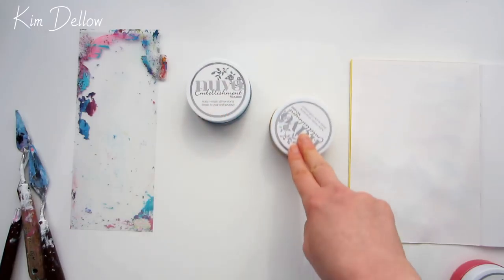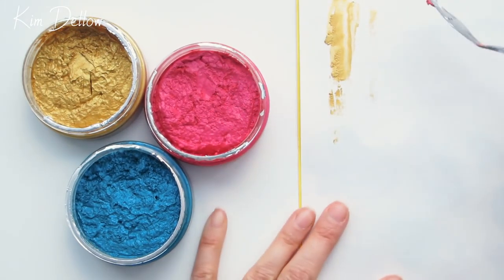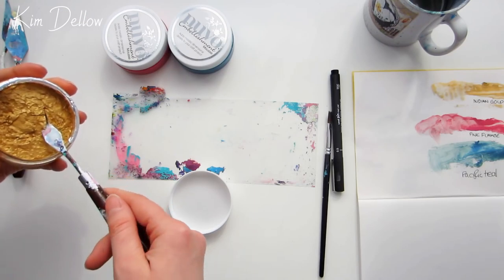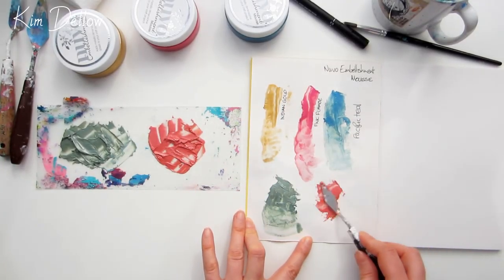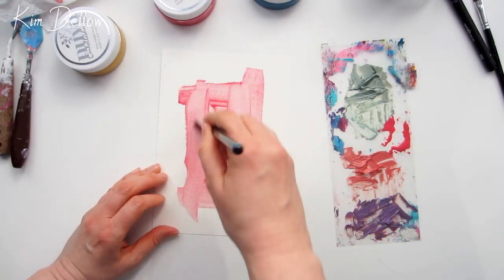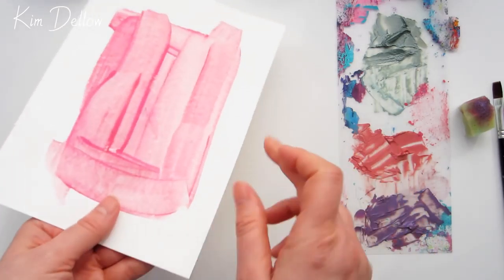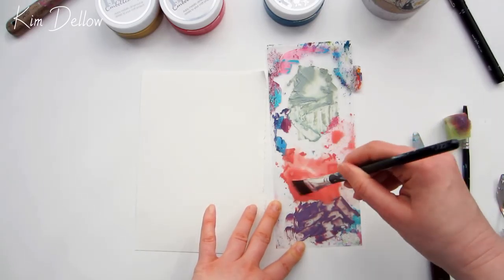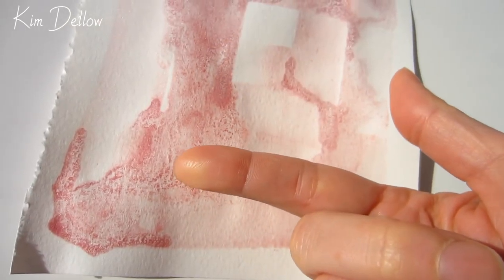Nuvo Embellishment Mousse - Color Mixing And More ideas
Have you got any Nuvo Embellishment Mousse or maybe you are thinking of buying some? Well did you know that you can color mix it and I've got some other ideas for using it too. Click 'Show More' or the triangle on mobile to get your own!

Nuvo Embellishment Mousse Tonic Studio (Indian Gold, Flambe Pink, Teal Blue)

Creative Stencils - (I used Leaves, others seen but used where Splash and Flourish)

Mixed Media Artist Paper (160gsm/ 98lb) (I've used Curtisward Multi Media paper. I've listed some alternatives for US and CAN)